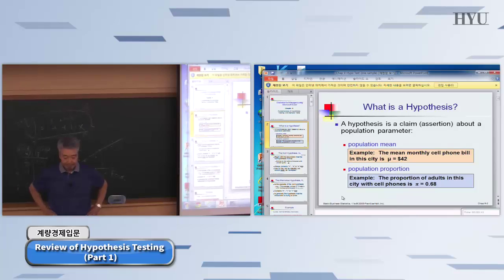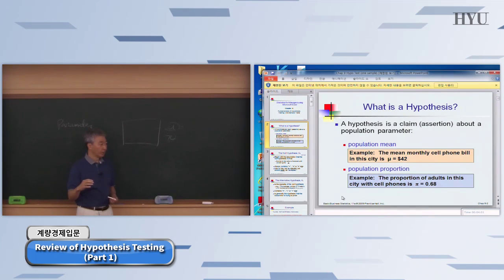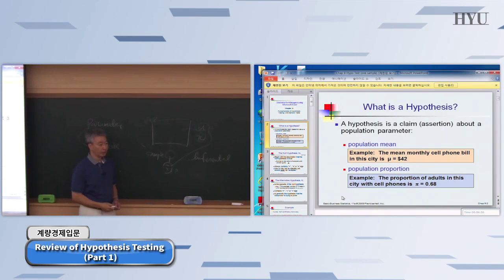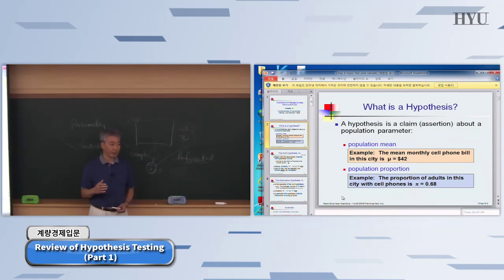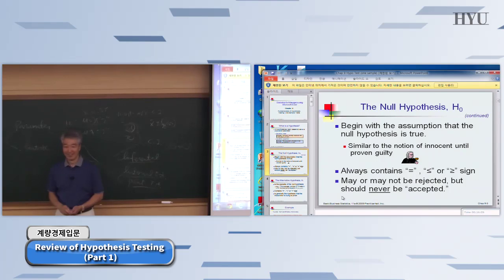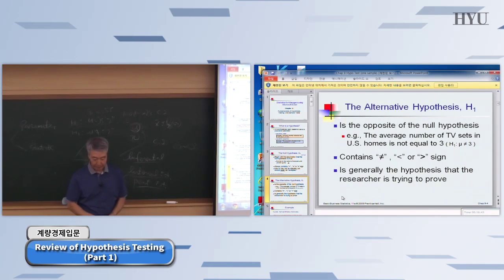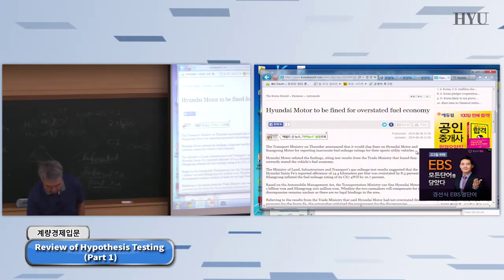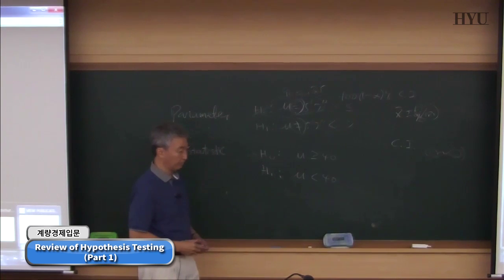20150901 계량경제입문